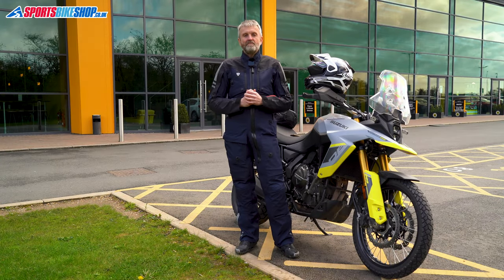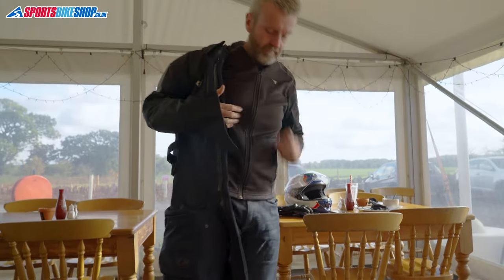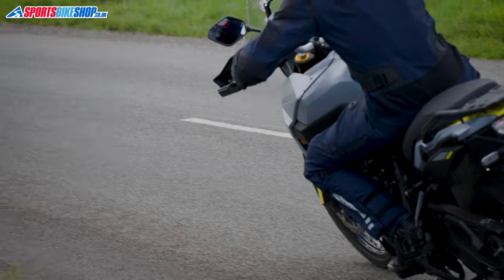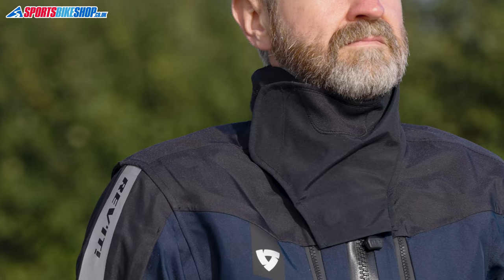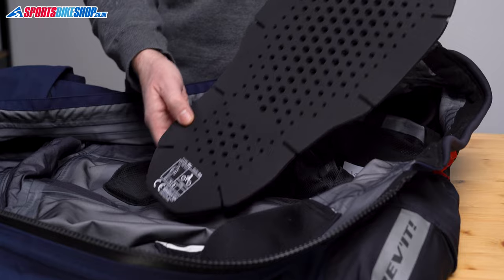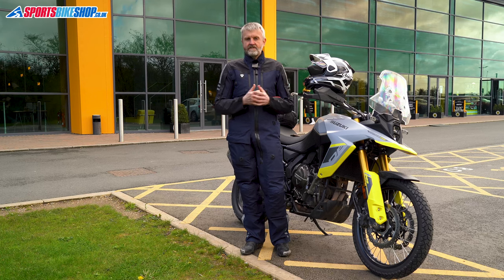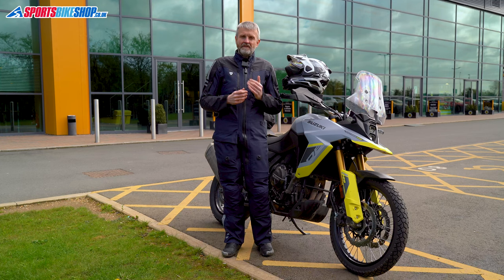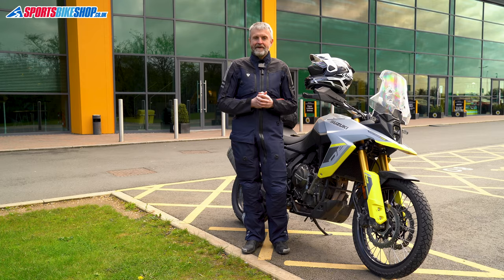Rev’it Paramount Gore-Tex motorcycle suit review - Sportsbikeshop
Gone in 60 seconds? You could be with the Rev’it Paramount Gore-Tex suit. Two zips and you’re dressed. Add lid, gloves and get riding. Find out the full story about this rain-repelling wonder…

Thanks to @officialbostonunited for providing the backdrop. Up the Pilgrims!